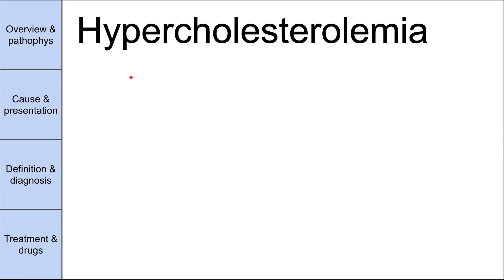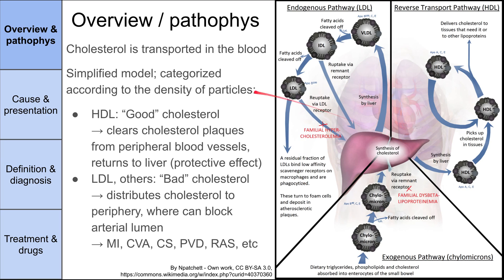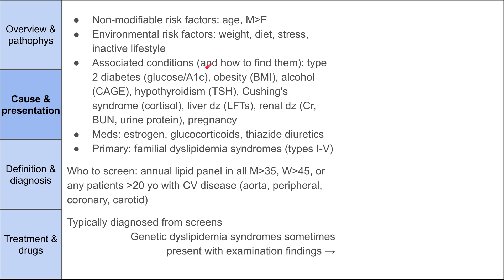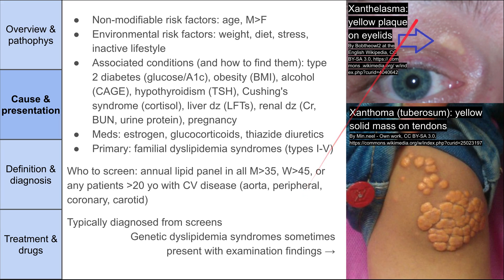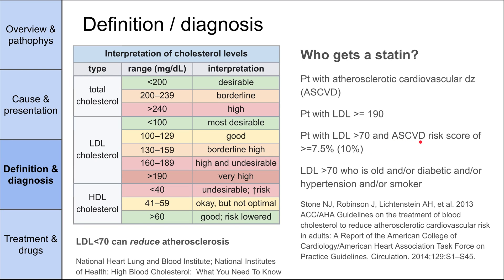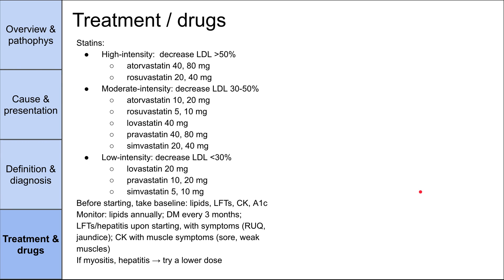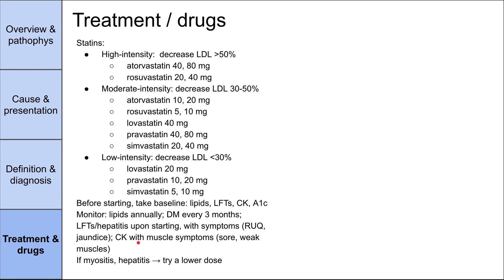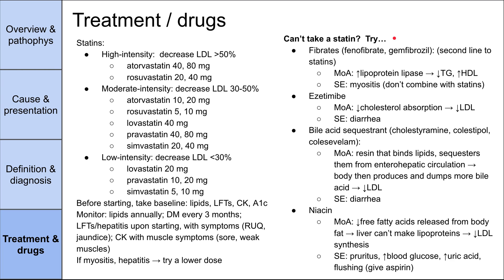Hypercholesterolemia (lipids, statins, etc)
This is a brief video on hypercholesterolemia, covering pathophysiology, presentation, screening, diagnosis, statins, and other drugs.

Images were created or adapted from Wikimedia Commons.

ADDITIONAL TAGS:
By Manu5 CC BY-SA 4.0, dyslipidemia hyperlipidemia hypercholesterolemia Hypercholesterolemia Overview & pathophysiology Cause & presentation Definition & diagnosis Treatment & drugs Overview / pathophys Cholesterol is transported in the blood Simplified model; categorized according to the density of particles: HDL: “Good” cholesterol → clears cholesterol plaques from peripheral blood vessels, returns to liver (protective effect) LDL, others: “Bad” cholesterol → distributes cholesterol to periphery, where can block arterial lumen → MI, CVA, CS, PVD, RAS, etc By Npatchett - Own work, CC BY-SA 3.0, Overview & pathophys Cause & presentation Definition & diagnosis Treatment & drugs Non-modifiable risk factors: age, M F Environmental risk factors: weight, diet, stress, inactive lifestyle Associated conditions (and how to find them): type 2 diabetes (glucose/A1c), obesity (BMI), alcohol (CAGE), hypothyroidism (TSH), Cushing's syndrome (cortisol), liver dz (LFTs), renal dz (Cr, BUN, urine protein), pregnancy Meds: estrogen, glucocorticoids, thiazide diuretics Primary: familial dyslipidemia syndromes (types I-V) Who to screen: annual lipid panel in all M 35, W 45, or any patients 20 yo with CV disease (aorta, peripheral, coronary, carotid) Typically diagnosed from screens Genetic dyslipidemia syndromes sometimes present with examination findings → Xanthoma (tuberosum): yellow solid mass on tendons By Min.neel - Own work, CC BY-SA 3.0, Xanthelasma: yellow plaque on eyelids By Bobtheowl2 at the English Wikipedia, CC BY-SA 3.0, https:// com mons .wikimedia.org/ w/ind ex.php?curid=4040642 Overview & pathophys Cause & presentation Definition & diagnosis Treatment & drugs Who gets a statin? Pt with atherosclerotic cardiovascular dz (ASCVD) Pt with LDL = 190 Pt with LDL 70 and ASCVD risk score of =7.5% (10%) LDL 70 who is old and/or diabetic and/or hypertension and/or smoker Stone NJ, Robinson J, Lichtenstein AH, et al. 2013 ACC/AHA Guidelines on the treatment of blood cholesterol to reduce atherosclerotic cardiovascular risk in adults: A Report of the American College of Cardiology/American Heart Association Task Force on Practice Guidelines. Circulation. 2014;129:S1–S45. Definition / diagnosis LDL 70 can reduce atherosclerosis National Heart Lung and Blood Institute; National Institutes of Health: High Blood Cholesterol: What You Need To Know Interpretation of cholesterol levels type range (mg/dL) interpretation total cholesterol 200 desirable 200–239 borderline 240 high LDL cholesterol 100 most desirable 100–129 good 130–159 borderline high 160–189 high and undesirable 190 very high HDL cholesterol 40 undesirable; ↑risk 41–59 okay, but not optimal 60 good; risk lowered Overview & pathophys Cause & presentation Definition & diagnosis Treatment & drugs Statins: High-intensity: decrease LDL 50% atorvastatin 40, 80 mg rosuvastatin 20, 40 mg Moderate-intensity: decrease LDL 30-50% atorvastatin 10, 20 mg rosuvastatin 5, 10 mg lovastatin 40 mg pravastatin 40, 80 mg simvastatin 20, 40 mg Low-intensity: decrease LDL 30% lovastatin 20 mg pravastatin 10, 20 mg simvastatin 5, 10 mg Before starting, take baseline: lipids, LFTs, CK, A1c Monitor: lipids annually; DM every 3 months; LFTs/hepatitis upon starting, with symptoms (RUQ, jaundice); CK with muscle symptoms (sore, weak muscles) If myositis, hepatitis → try a lower dose Treatment / drugs Can’t take a statin? Try… Fibrates (fenofibrate, gemfibrozil): (second line to statins) MoA: ↑lipoprotein lipase → ↓TG, ↑HDL SE: myositis (don’t combine with statins) Ezetimibe MoA: ↓cholesterol absorption → ↓LDL SE: diarrhea Bile acid sequestrant (cholestyramine, colestipol, colesevelam): MoA: resin that binds lipids, sequesters them from enterohepatic circulation → body then produces and dumps more bile acid → ↓LDL SE: diarrhea Niacin MoA: ↓free fatty acids released from body fat → liver can’t make lipoproteins → ↓LDL synthesis SE: pruritus, ↑blood glucose, ↑uric acid, flushing (give aspirin) Overview & pathophys Cause & presentation Definition & diagnosis Treatment & drugs